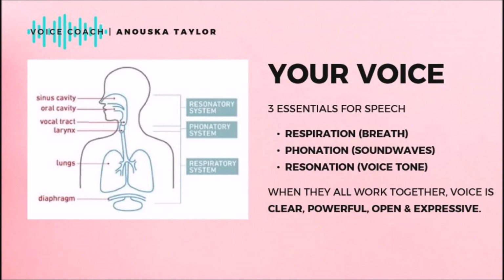How to reclaim your power and access your ultimate speaking voice!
👑 WORKING PRIVATELY WITH ME

My private voice coaching programmes, (£5.5K and £10K containers) are designed exclusively for high-level leaders, founders, executives, entrepreneurs and visionaries, who are ready to unlock absolute vocal sovereignty and executive presence.

Please note two important dynamics of my approach:

1. Whilst my work utilises deep, transformative Jungian depth psychology concepts to understand the psyche and dismantle the armour holding your voice back, this is NOT therapy!  I am a master coach, not a therapist.  This container is entirely focused on personal sovereignty, leadership expansion and future-focused transformation.

2. Technique is included, but depth is the lead.  We will absolutely work on the physical mechanics of your voice, so you learn how to access the most free, effortless, expressive and powerful version of your voice.  However these technical components are layered in strategically once we have addressed the deeper root cause.

🎤 DO YOU JUST WANT BASIC VOCAL TECHNIQUE?
Please enjoy my extensive library of videos on YouTube.  Or to go a little deeper, purchase my online course Empowered Speaking.  This 4-part course is designed to give you the fundamentals in voice production, so you can access more potential and freedom in your speaking voice.

🎤 DO YOU WANT AN INTRO TO MY JUNGIAN DEPTH PSYCHOLOGY APPROACH TO THE VOICE?
A great entry point is my online course, Free Your Mind, Free Your Voice.  This 4-part course is designed to give you a deeper understanding and awareness of your unconscious mind and how it's really driving your current vocal habits.

🎤 FREE DOWNLOADS
Voice Prep Guide for Speakers